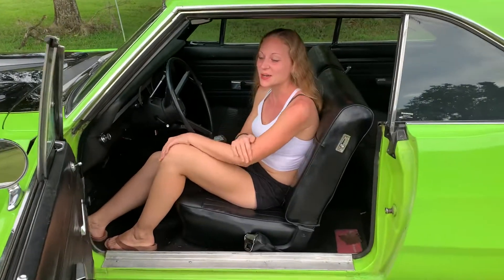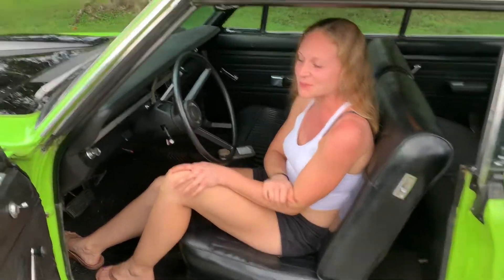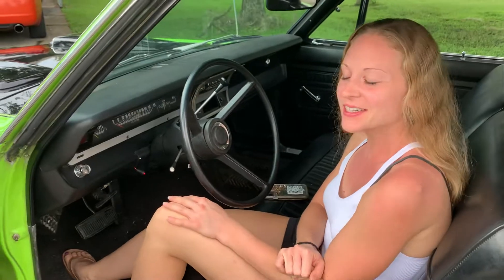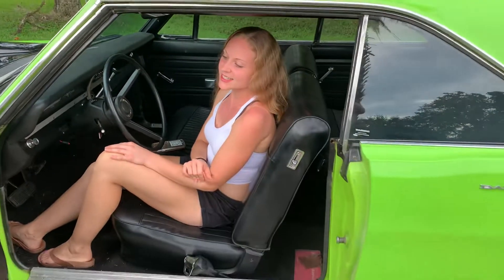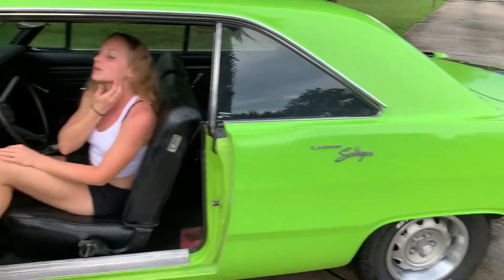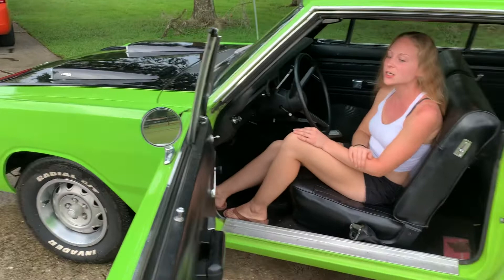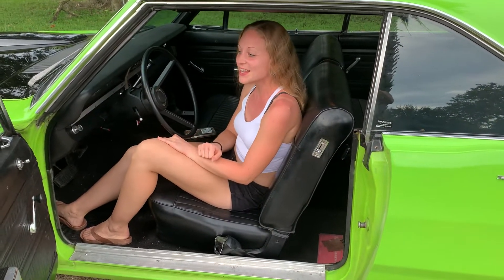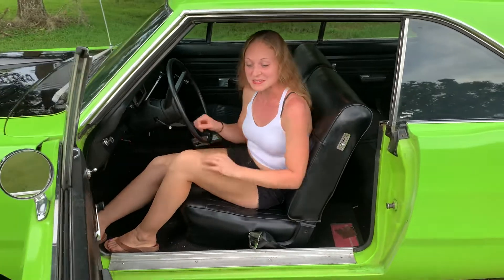A Peek Inside this Classic 1970 Dodge Dart Swinger! nonamenationals #318 dodge #340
Hey everyone! In this video, we're taking a look at a classic '70 Dodge Dart Swinger. This car is in great condition and has been well taken care of over the years.